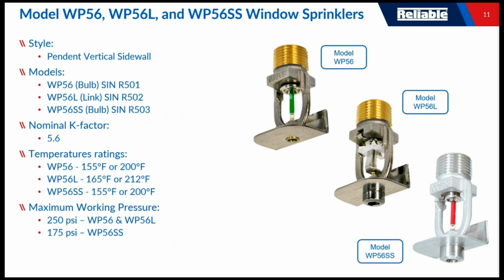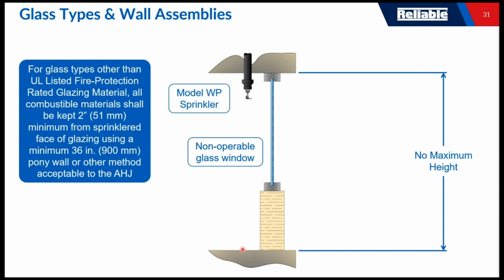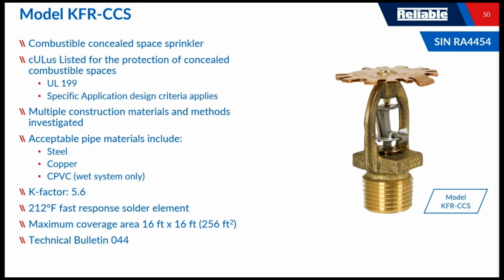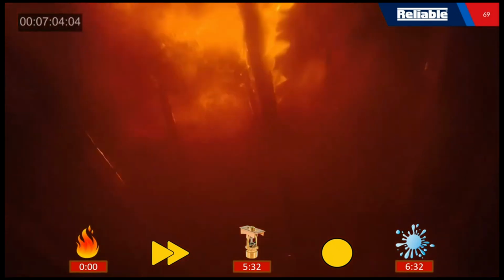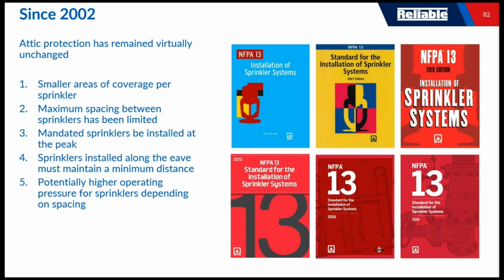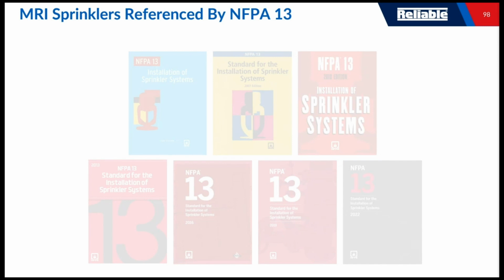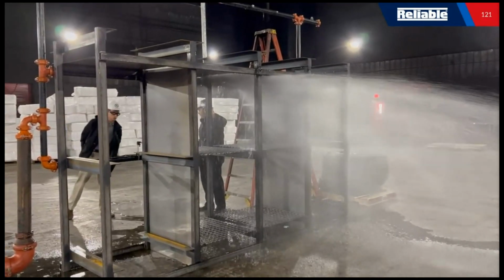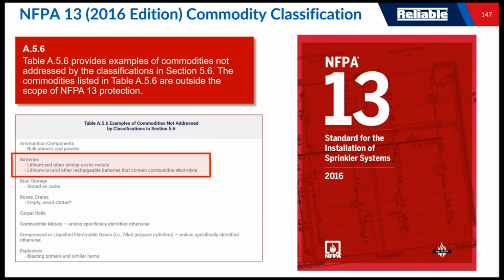Special Sprinklers, What Makes Them Special?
Brandon Telford's presentation provides an introductory look at products known as special sprinklers. Specifically, the class will identify what differentiates a special sprinkler, what types of special sprinklers exist, and where they are used.